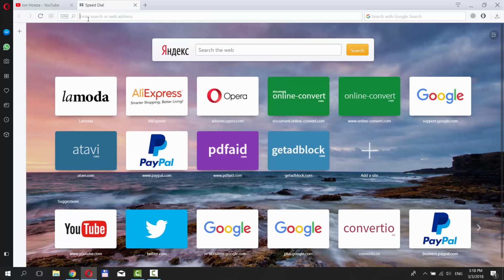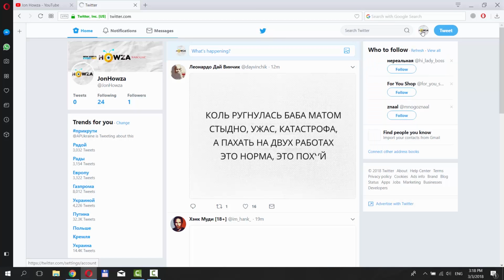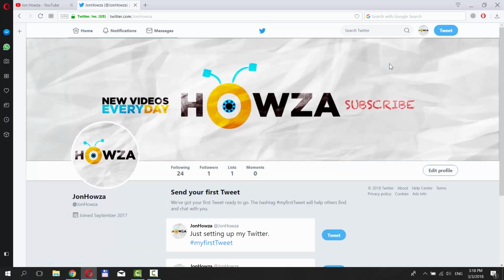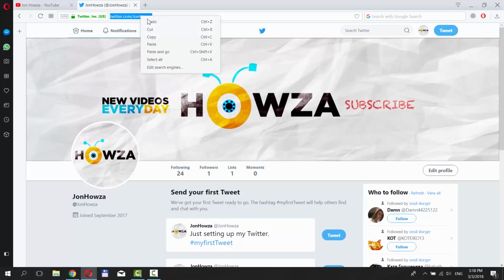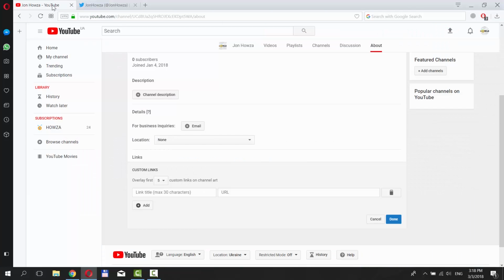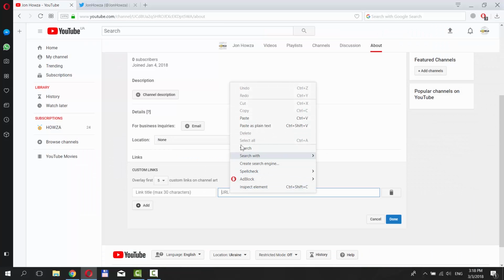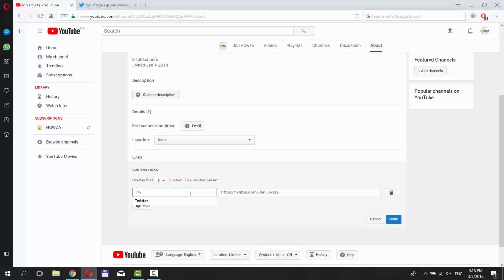How to Add Twitter Link on YouTube Channel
In today's lesson, you will learn how to add Twitter link on YouTube channel.
Open your web browser and go to YouTube web page. Go to 'About' tab. Click on 'Links' button. Click on 'Add'.
Open a new tab in your browser. Go to Twitter and open a web page you want to use. Select the link, right-click on it and choose 'copy'.
Go back to YouTube tab and go to 'Links'. Paste the link. Name it 'Twitter'. Click on 'Done'.
Go to 'Home' page. You will see a twitter link on the channel header. Click on it and enjoy!